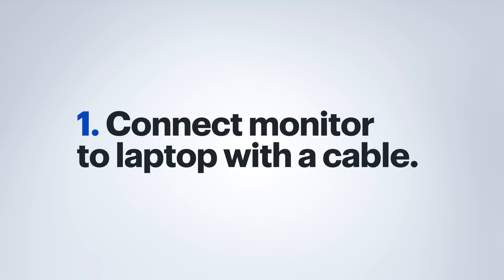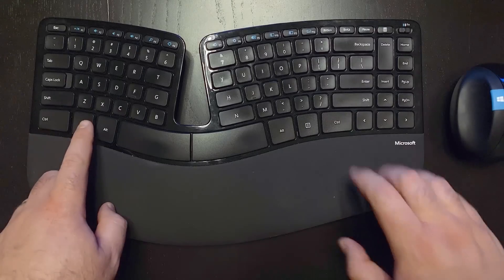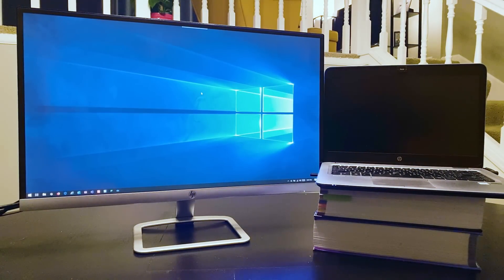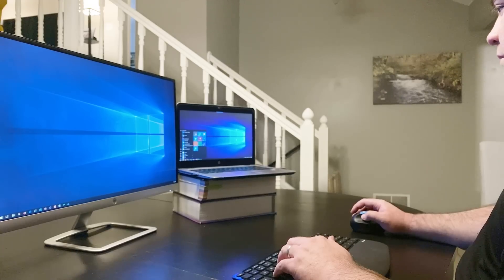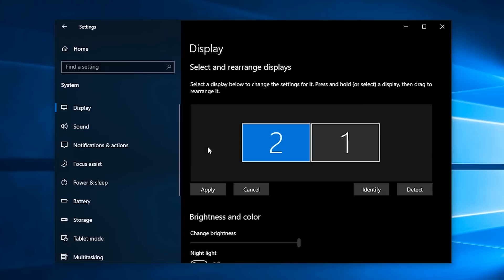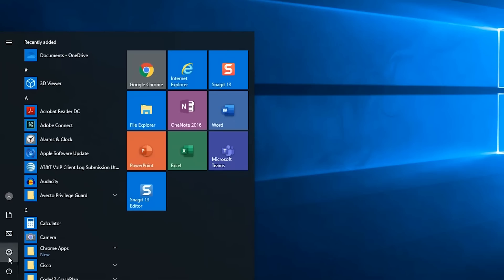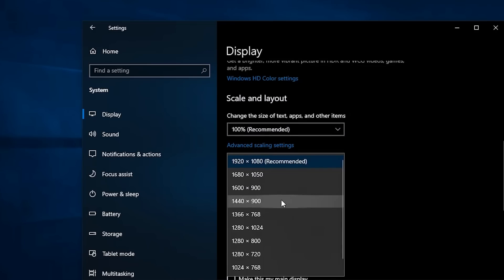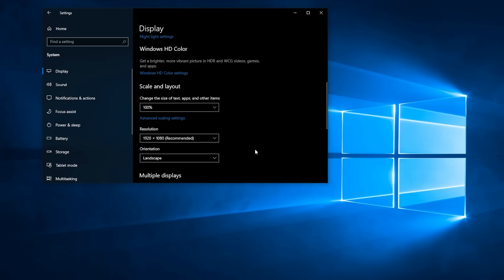Upgrade Your Workspace With a Second Monitor - Tech Tips from Best Buy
Adding a second monitor can double (or more) the amount of screen space you have to work. In this video, Geek Squad Agent Villegas will demo how to connect a monitor to a laptop and configure the settings so the screens work together. Plus, he’ll walk you through the steps to change the screen resolution and show the best way to adjust font and icon size.

Setting up a workspace at home?

We still have ways to get you what you need, fast and free.

If you have more questions, ask us in the comments. We’ll get back to you.